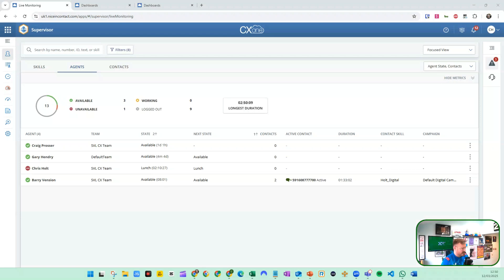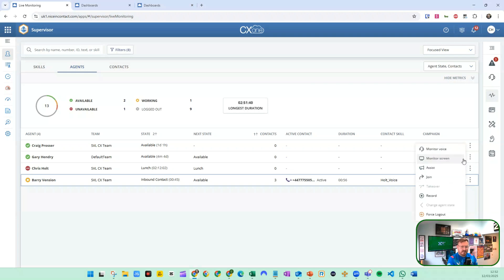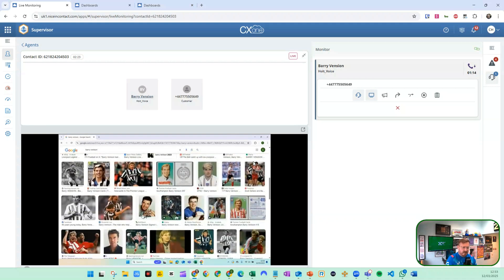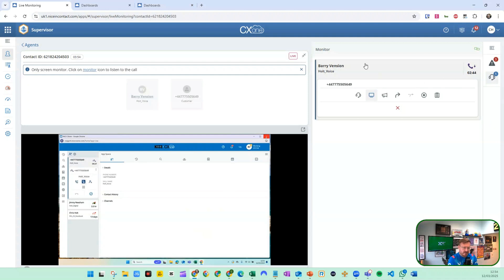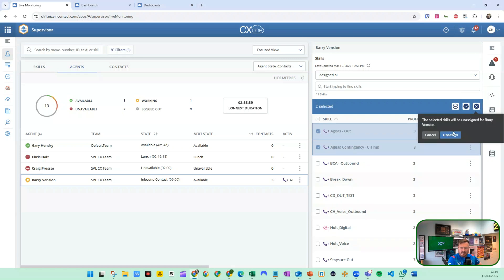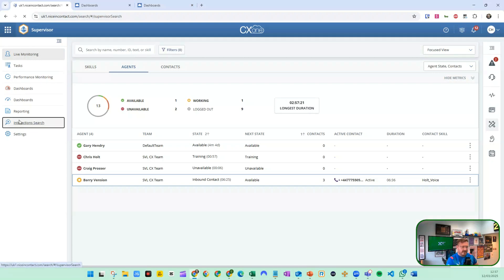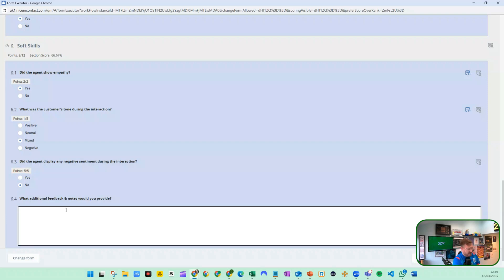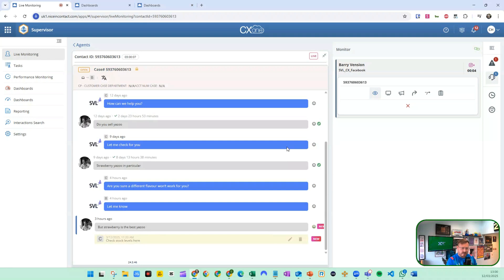A Piece of CX: Nice CXone Mpower Supervisor - How Do I?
CXone Mpower Supervisor from @NICE-Systems offers a whole range of capabilities to those managing, supervising or acting as a Team Leader to agents within a contact centre. In this How Do I video, we run through:

How to live listen & monitor call or digital interaction
How to live screen monitor a call or digital interaction
How to listen to a completed call or digital recording
How to review an interaction from Supervisor
How to review & evaluate an interaction from Interactions Hub
How to make changes to Skill assignments
How to change an Agent's state
How to access CXone Mpower Reporting

For more information about Holt CX Consultancy & the services offered, please head

00:00 Introduction
00:29 How do I listen to a call
02:22 How to live screen monitor
03:15 Reviewing an interaction from Supervisor
04:06 Making a change to skills
05:34 Changing an Agent's state
06:36 Listening to a completed call or digital recording
07:34 Reviewing an interaction from Interactions Hub
08:56 Accessing Reporting from Supervisor
09:20 How do I live monitor a digital interaction

Follow Holt CX Consultancy to learn more on:
Contact Centre Consultancy
Contact Center Consultancy
Nice CXone technical guidance
CXone demonstrations
Gaining ROI from your Nice CXone investment
Contact center strategy
My Favourite CX podcast every fortnight
Nice CXone specialist
Contact center enablement
Agent training
Team Leader and Supervisor training
Contact center optimization
AI for CX optimisation
Customer Experience consultancy
Customer Experience optimization
CXone optimization
Nice incontact optimization
Making the most from your CX technology investment
Podcast host
CXone training
Nice CXone enablement